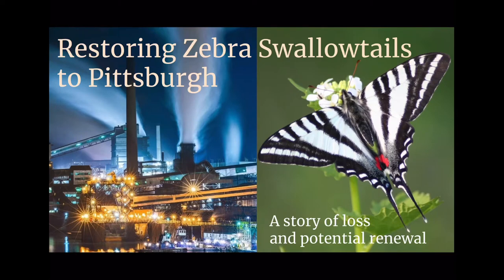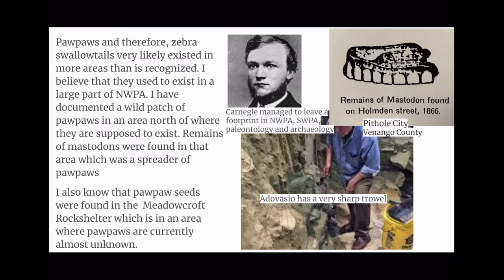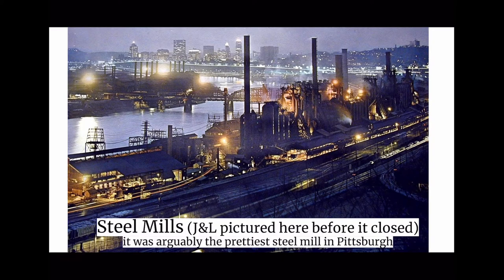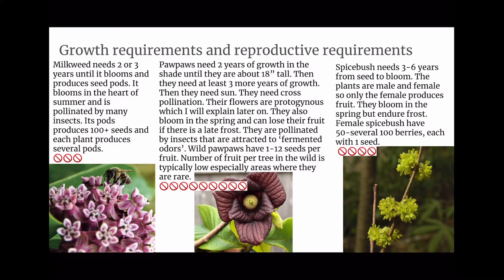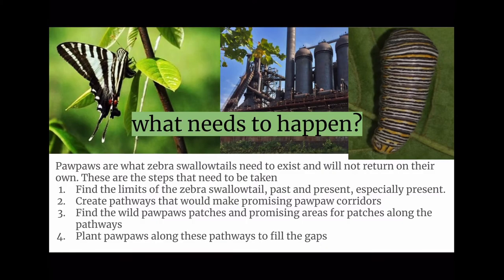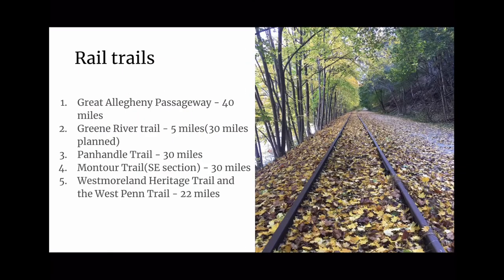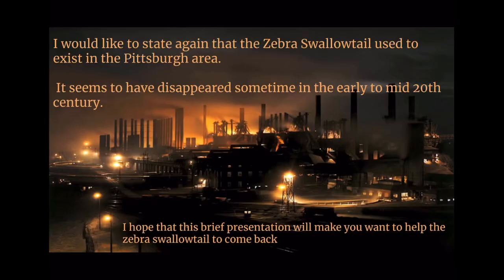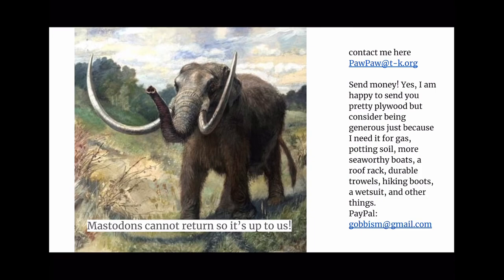Restoring Zebra Swallowtails to Pittsburgh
Zebra swallowtails disappeared from Pittsburgh about a hundred years ago but we can bring them back. Here’s why they disappeared and why they need help to return.

This slideshow includes pretty much all of the spoken words being printed out with some extra text. Though this is specific to the Pittsburgh area, there are other areas where the zebra swallowtail has either disappeared or become rare for similar reasons. I would love any feedback especially if you have any knowledge of studies of things that I refer to because I came to some conclusions without firm facts. Therefore I am likely to be wrong about some things.

I also am aware that in other areas where the zebra swallowtail has disappeared that other people are working on restoring them. I hope to generate more interest in this endeavor and get the various powers that be to work actively at restoring the zebra swallowtail to all areas where it is threatened.